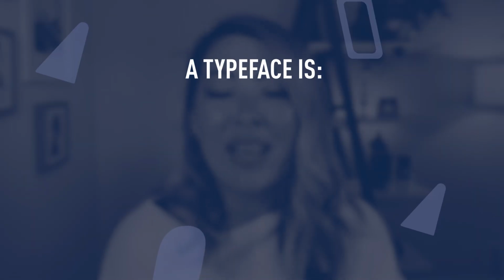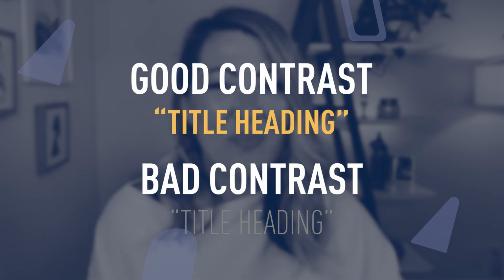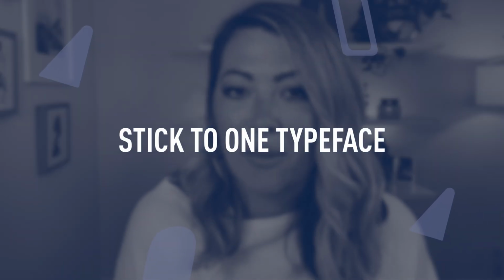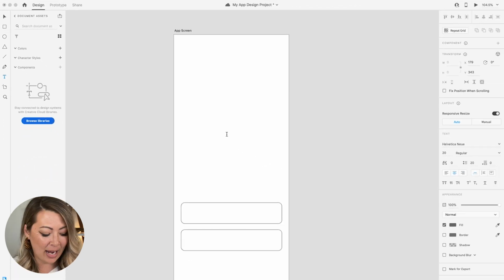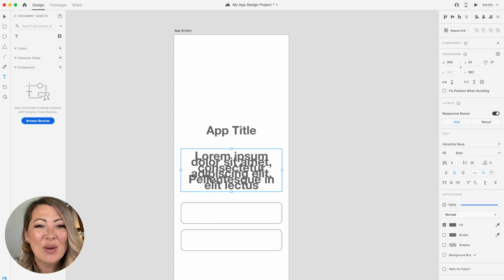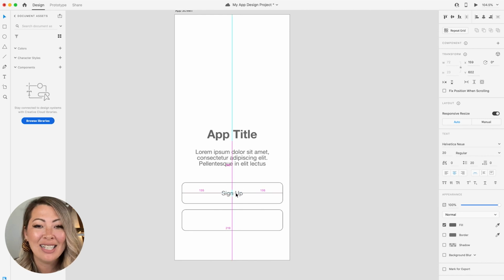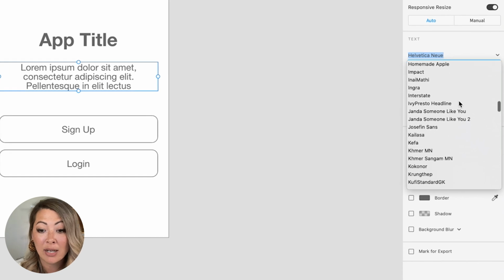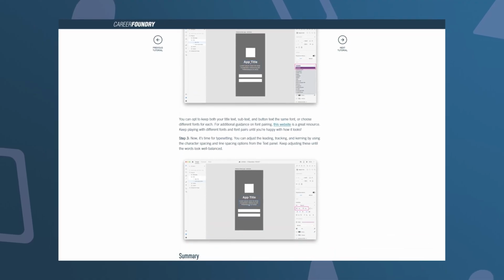Tutorial 4: An Introduction To Typography And Typesetting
Welcome to tutorial 4 in CareerFoundry's UI (user interface) design short course.

In this video, Elizé will dive into typography and typesetting, two essential components of UI design. She'll detail the definitions along with some fundamental best practices when it comes implementing typography in your UI designs.